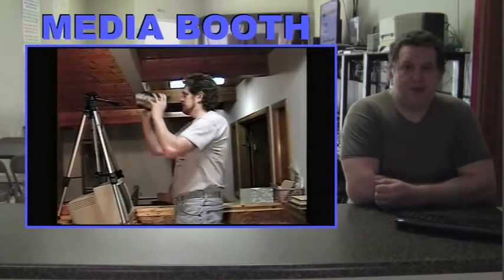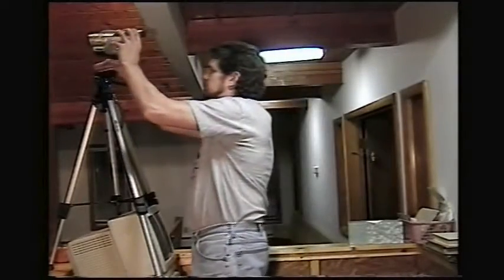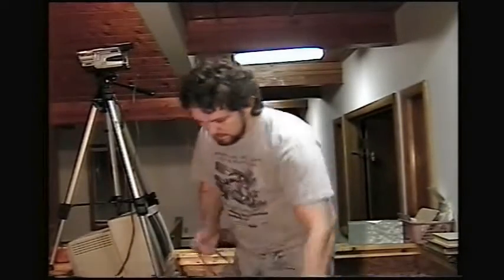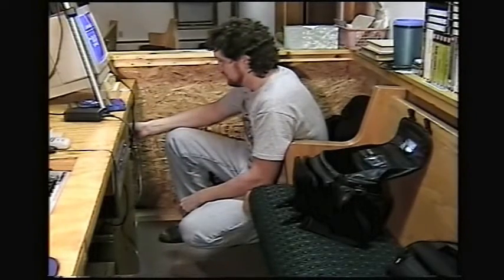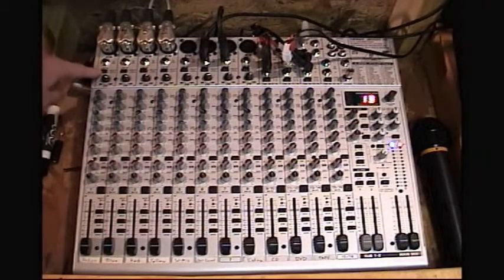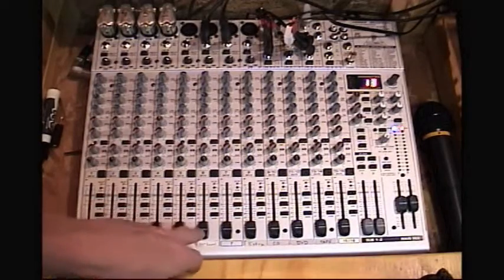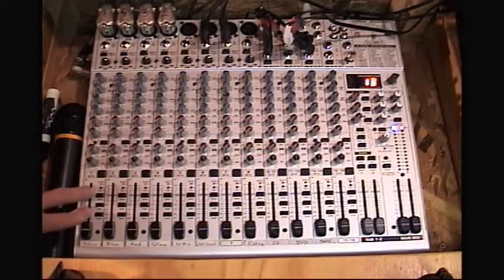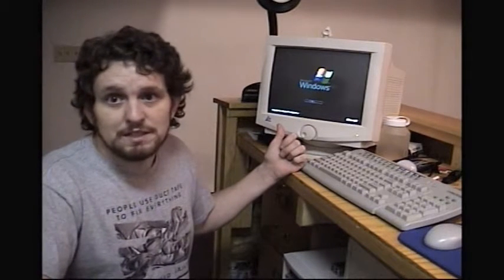FBCOP Media Booth Video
This video is a video I produced back in 2005/2006 ish, explaining how to run the Audio/Video or Media Booth at First baptist Church in Plymouth Indiana.

Taking a Q from Peter Jackson's Lord of the Rings, the ending of this video seems to never end.